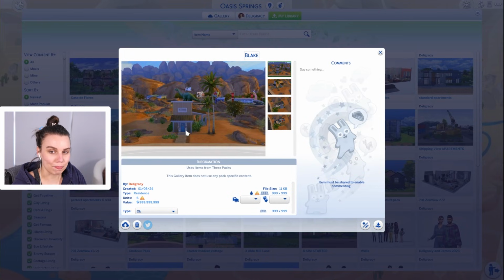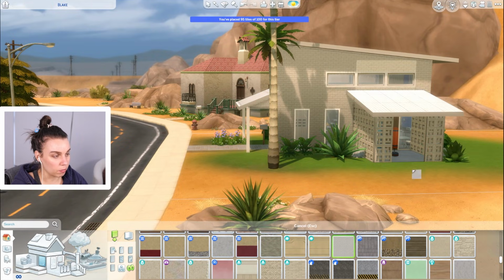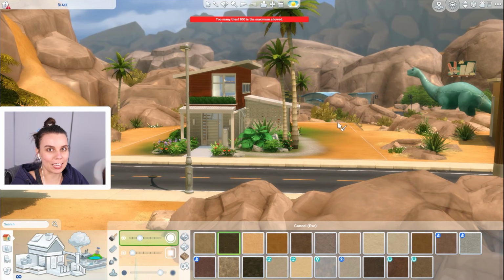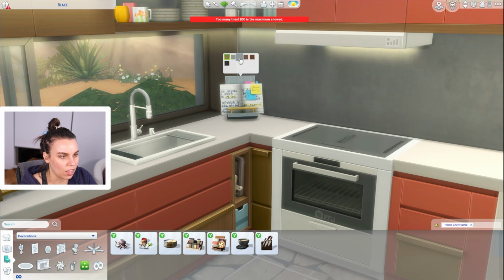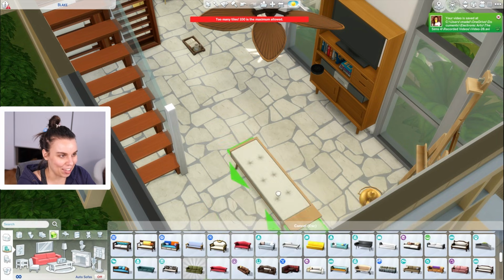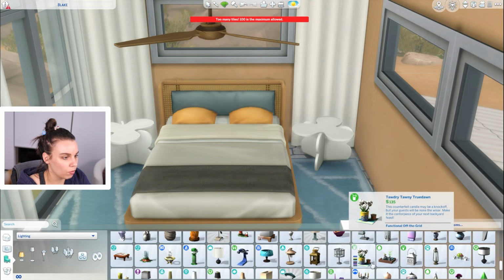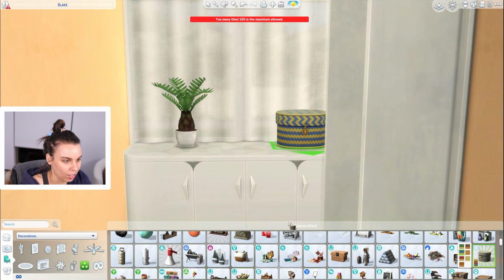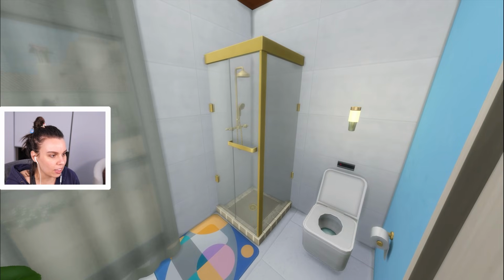i fixed this tiny home from 10 years ago - The Sims 4